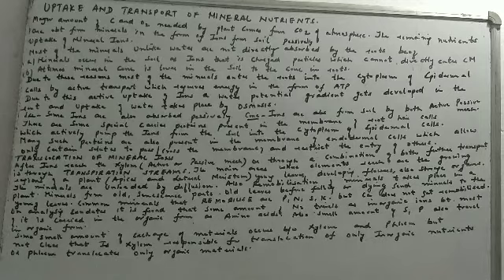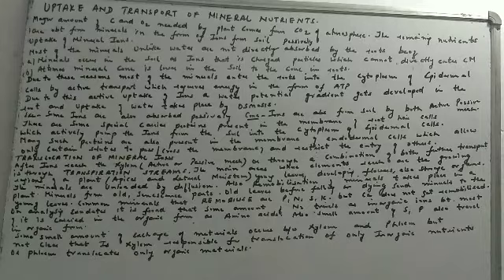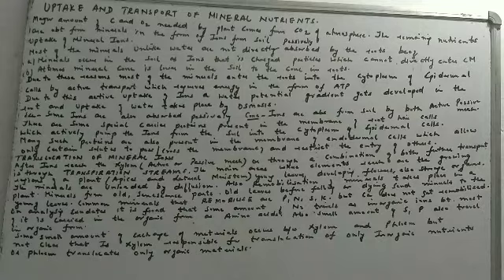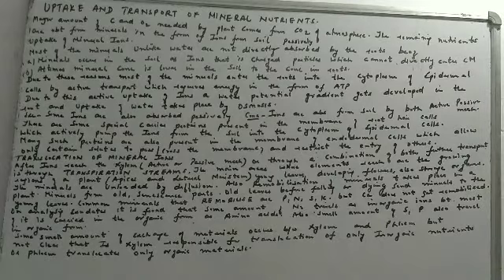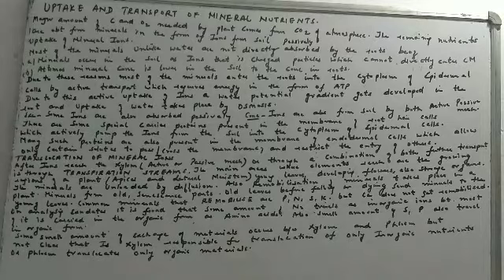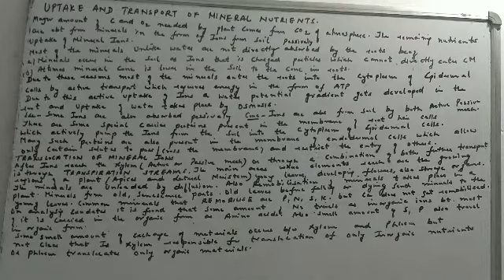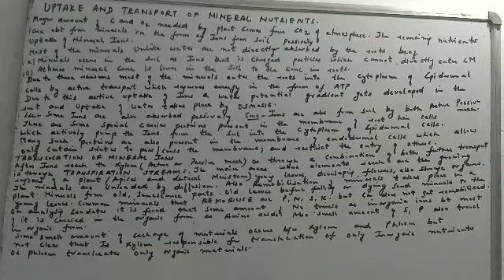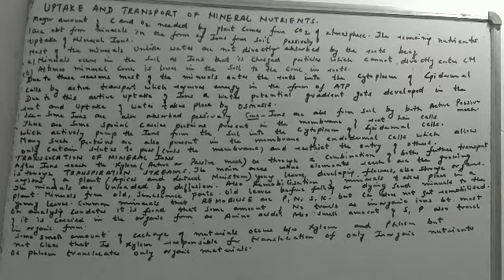Uptake of Minerals